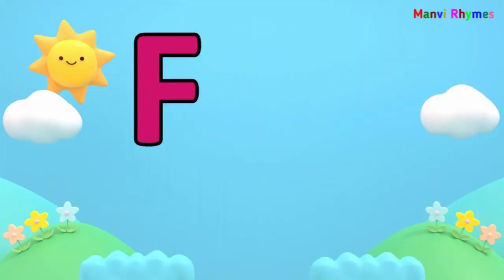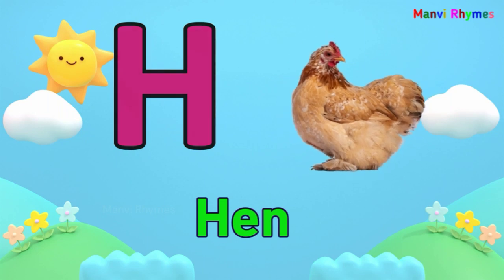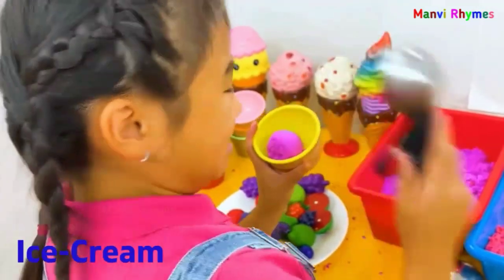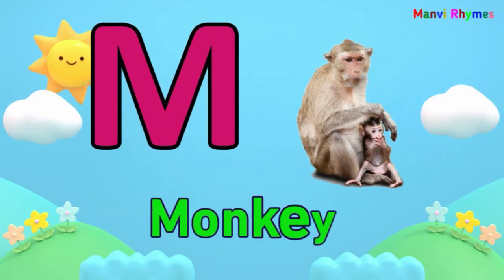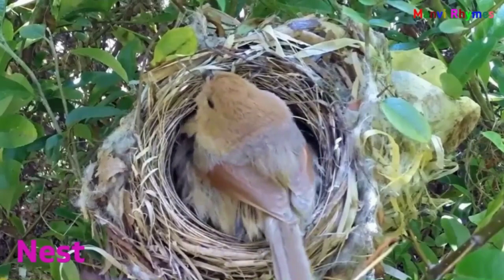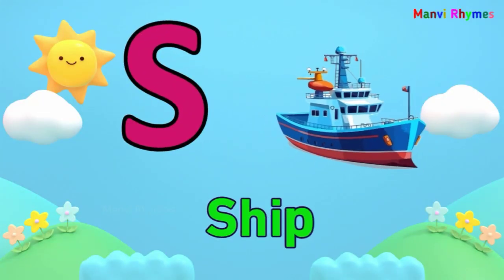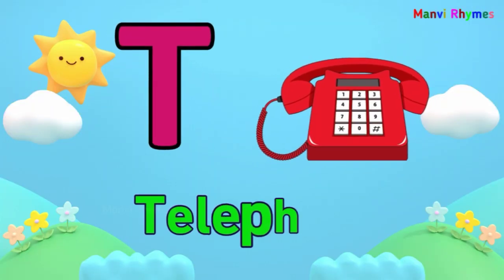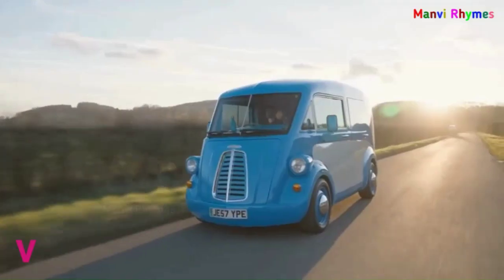Learn Abcd Alphabets | A for apple b for ball | Abcd song for kids | A to Z Abcd | Alphabets sound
Abcd
Nursery Rhymes
A for apple
English Alphabets
Learn abcd
A to Z Alphabets
Alphabets sound
Educational video
Alphabets sound
Learning video for toddler